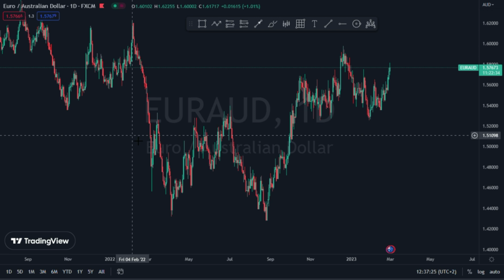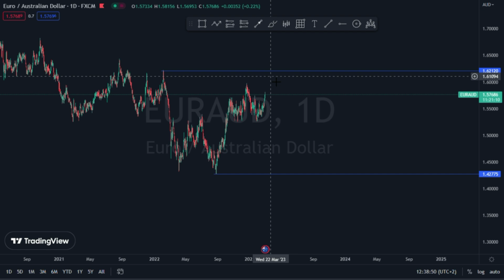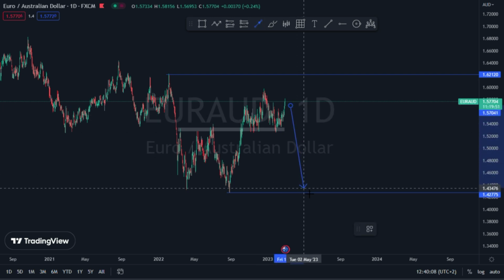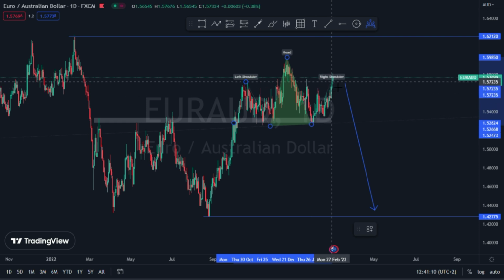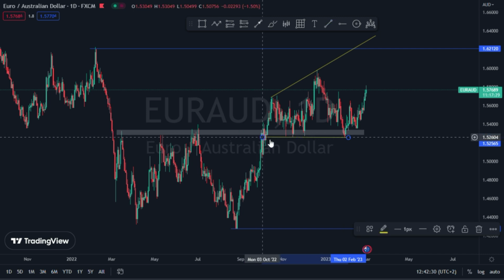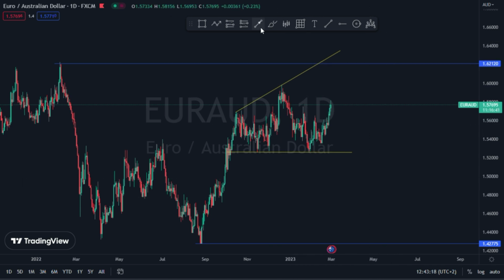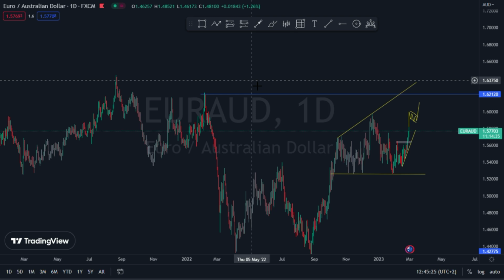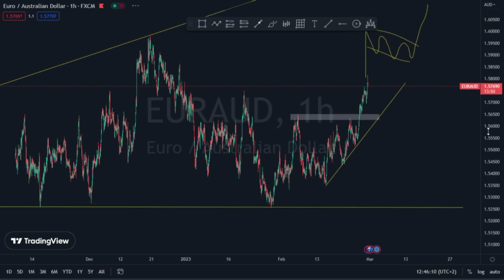EURAUD: Expanded Structure Identification, management trendline,Entries, falcon strategy